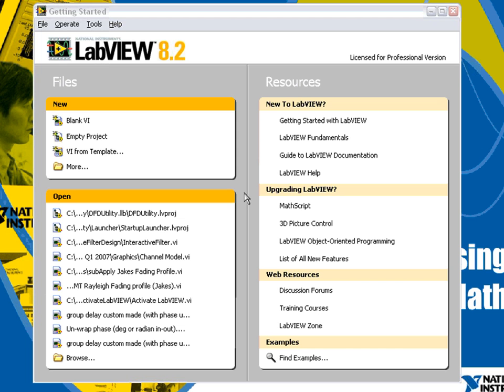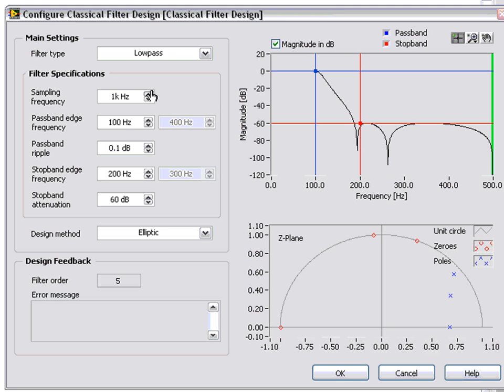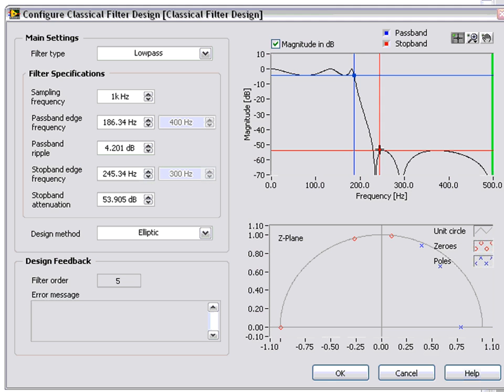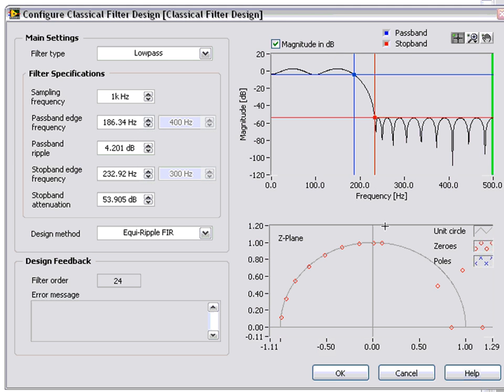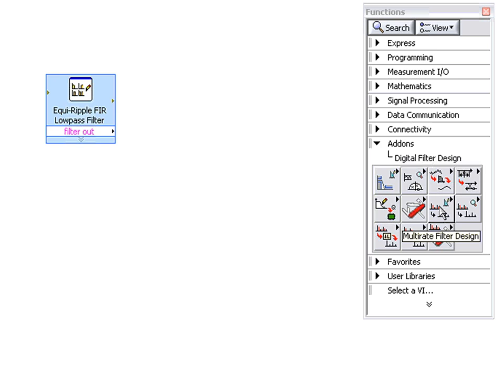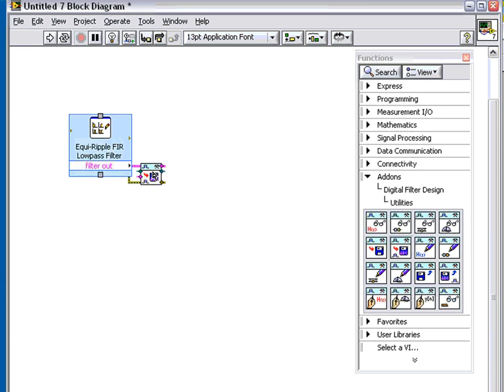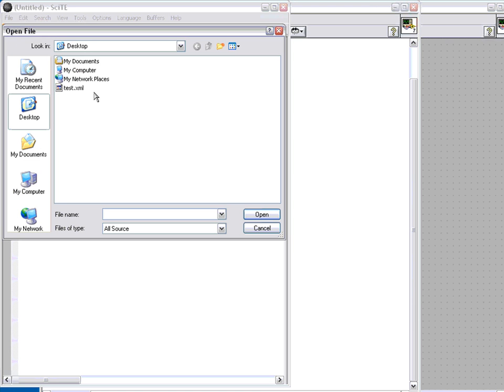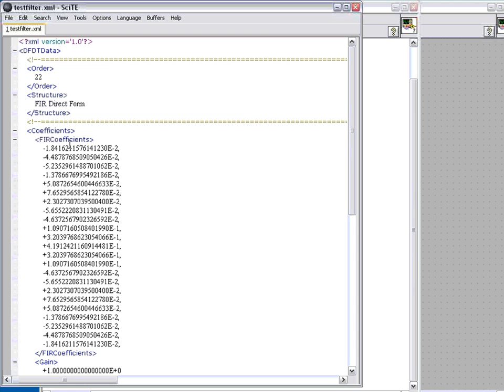Digital Filter Design with LabVIEW (Text File Export)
This brief demo shows how to use graphical programming in National Instruments LabVIEW to design a digital filter and export the design as a text file. Tools from the Digital Filter Design Toolkit for LabVIEW are used to specify and implement the design.